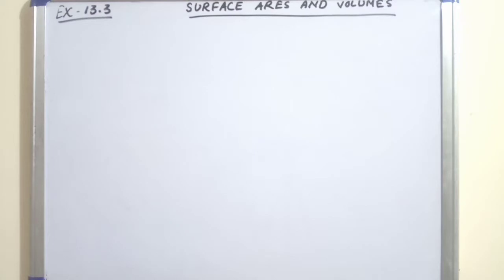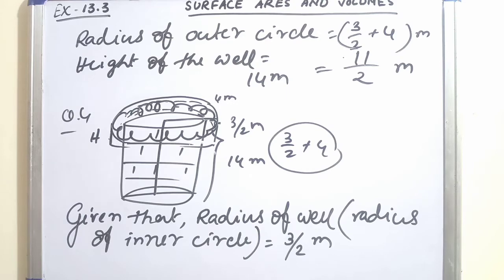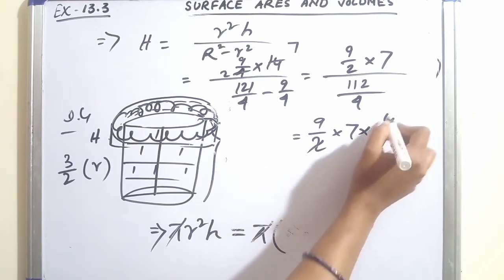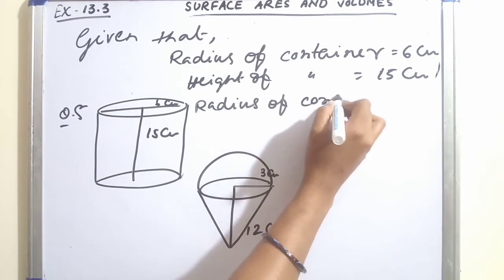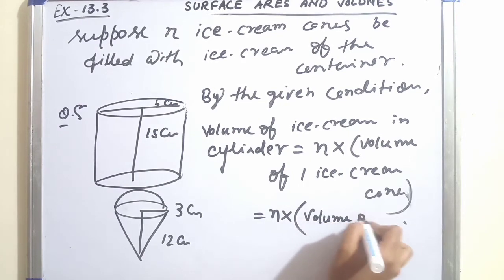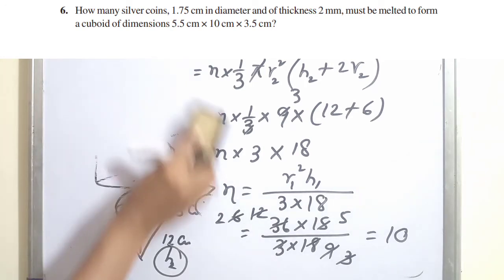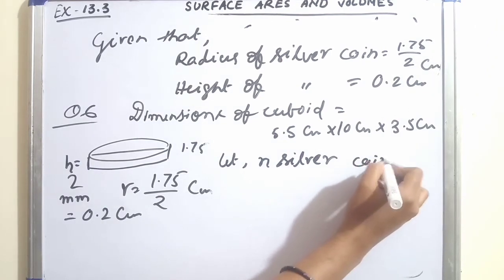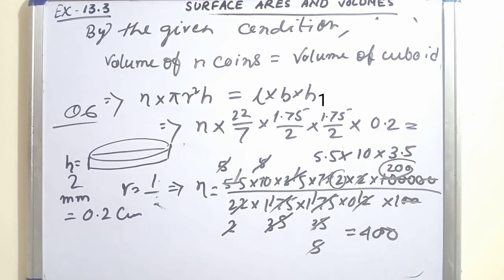Surface Area And Volume exercise 13.3 | class 10 exercise 13.3(Q4, Q5 & Q6)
Surface Area And Volume exercise 13.3 | class10 exercise 13.3(Q4, Q5 & Q6)
Intro video.
 this video we discussed about surface areas and volumes of so many 3-D shapes.
surface area and volume exercise 13.3
surface areas and volumes class 10 ex 13.3
surface area and volume introduction.
mensuration maths tricks.
class 10 chapter 13 surface areas and volumes.